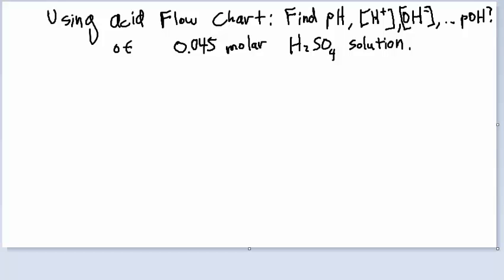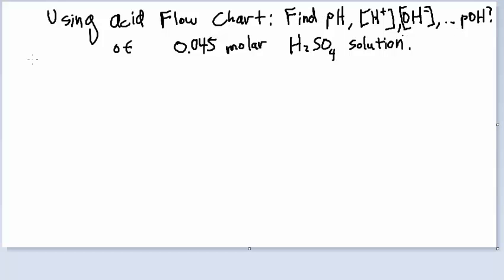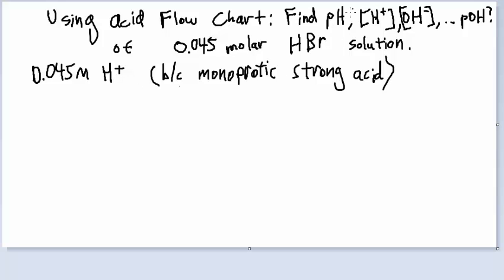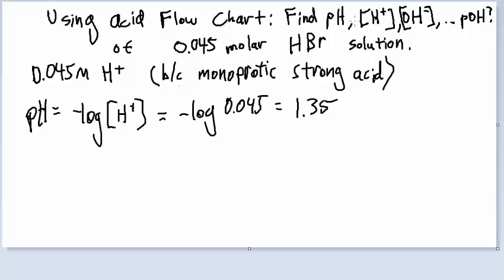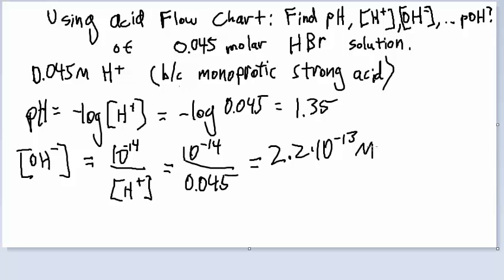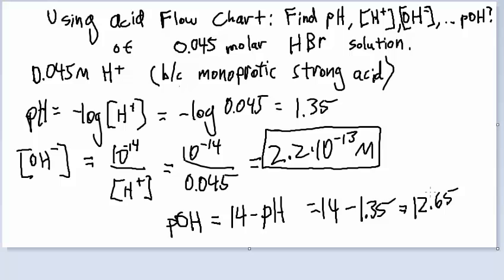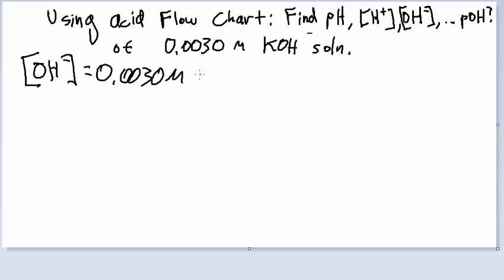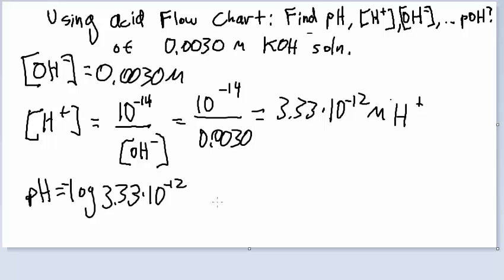Acid Flow Chart Examples